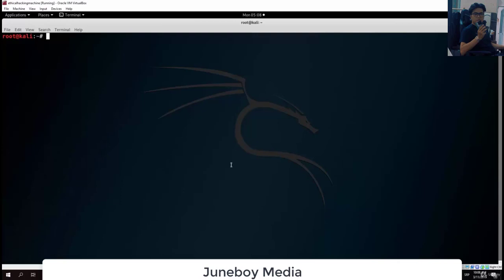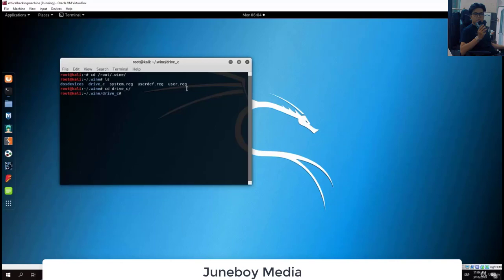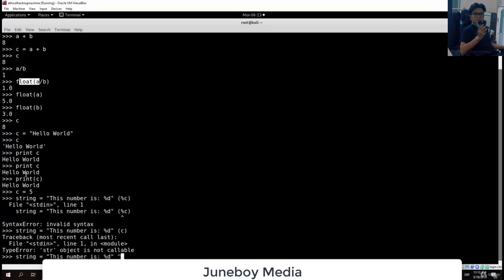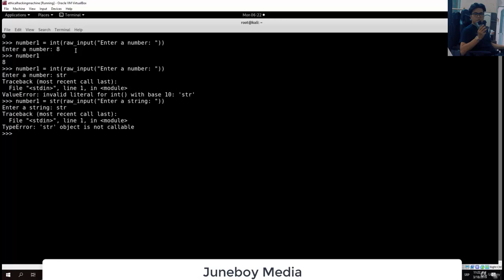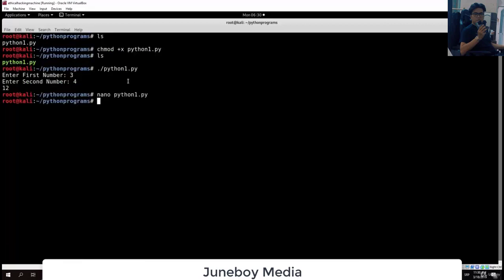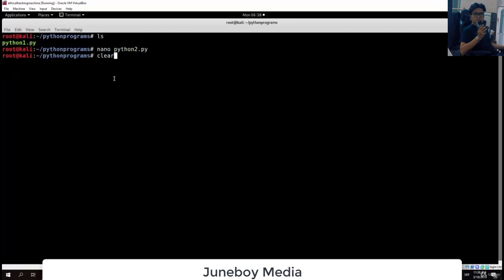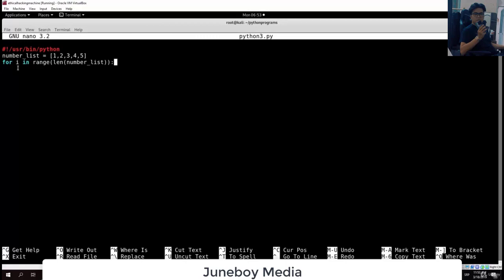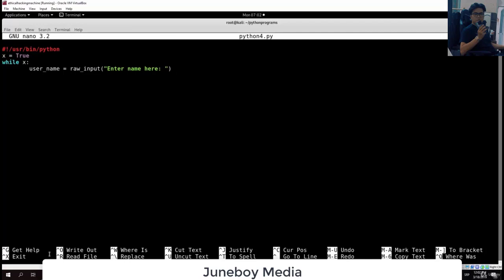Ettercap basics, variables, raw input, if-else statements, for and while loops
Ettercap basics, variables, raw input, if-else statements, for loops and while loops